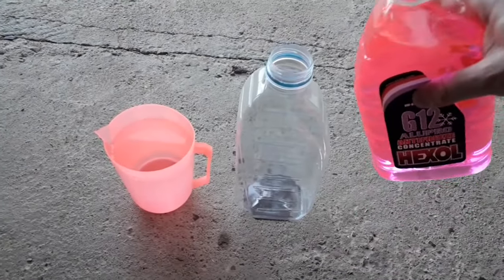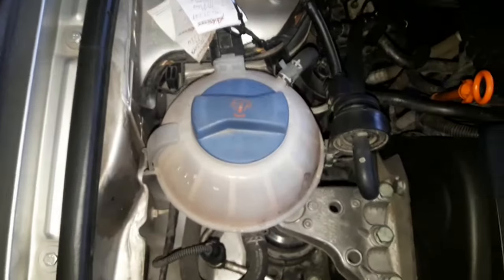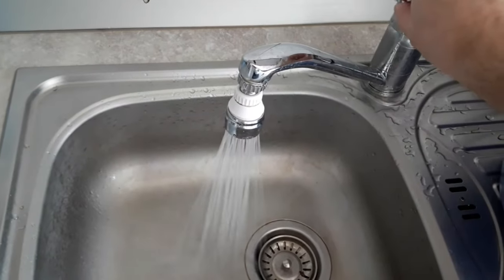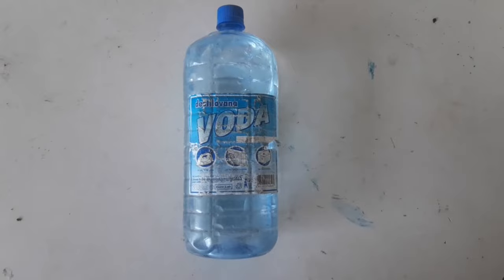How To Mix Antifreeze Concentrate With Water And Add It To The Engine?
Content of this video:
00:00 Intro
00:33 What will you need to mix antifreeze?
01:24 How to mix antifreeze?
03:31 Few more useful tips
03:43 Can you mix antifreeze colors?
04:04 Can you mix antifreeze brands?
04:17 Can you mix antifreeze and water?
Antifreeze concentrates are very popular not only for adding coolant but also when flushing the whole coolant system.
If you've bought antifreeze concentrate, this video will show you how to mix antifreeze with water.
This is important because if you don't do it the right way, you may damage the coolant system.
Besides this, you can get some information about can you mix antifreeze, can you mix antifreeze colors, can you mix antifreeze brands, and else.

Hope this video helps to learn how to mix antifreeze and help solve your problem.

where you can find even more useful car and driving tips.